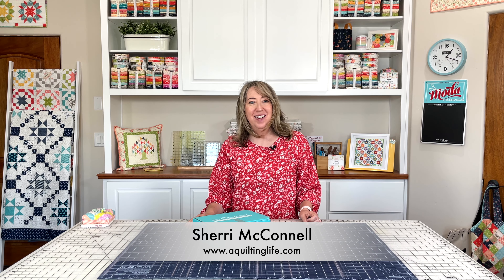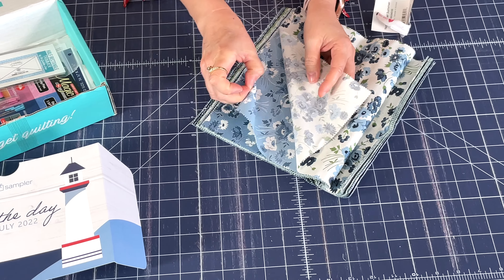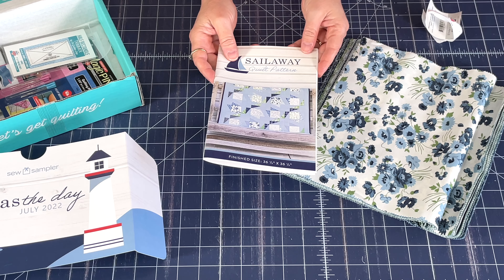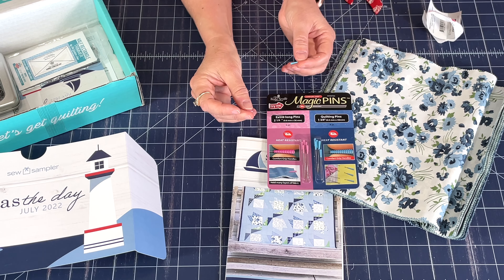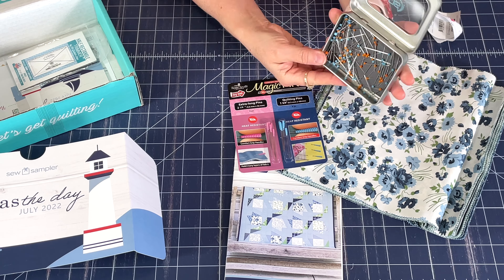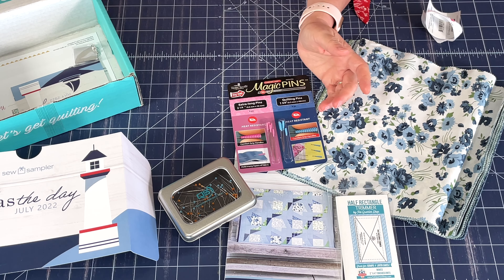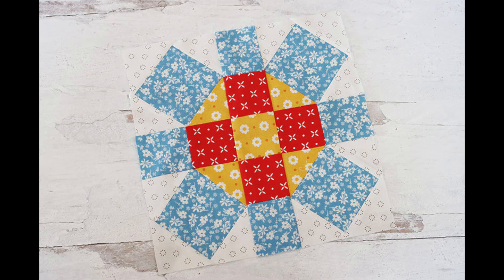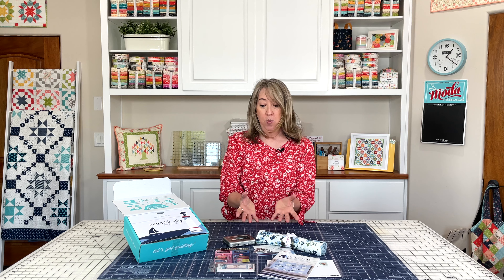July 2022 Sew Sampler Box Unboxing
See the contents of the July 2022 Sew Sampler Box and Sherri's 4th block from the Bliss Quilt Along.

Sherri McConnell